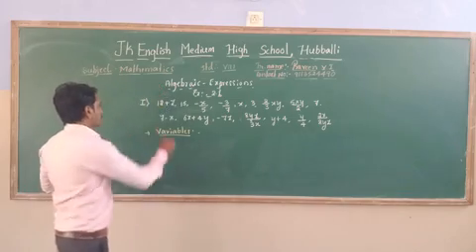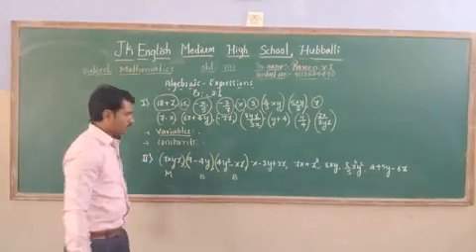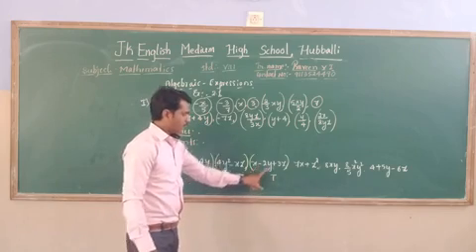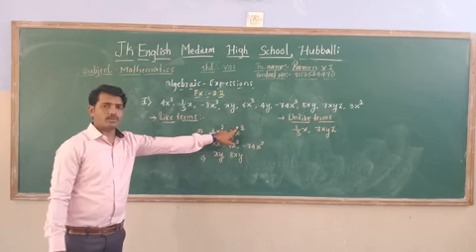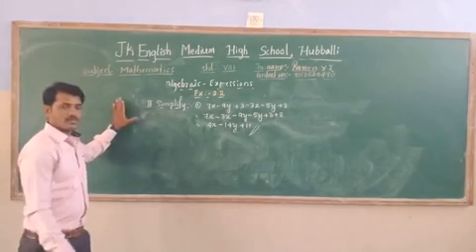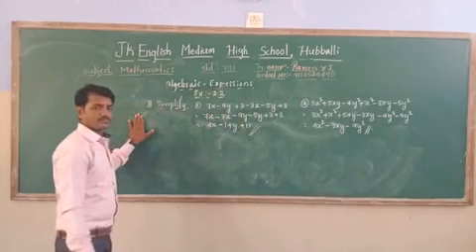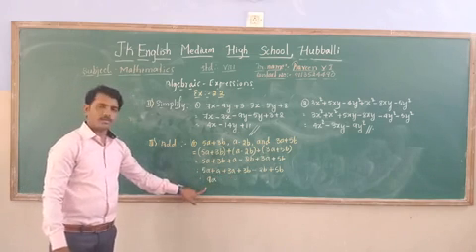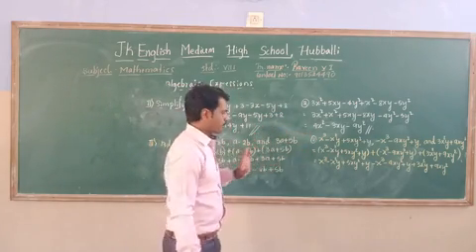Algebraic expressions solved exercises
Addition and substraction